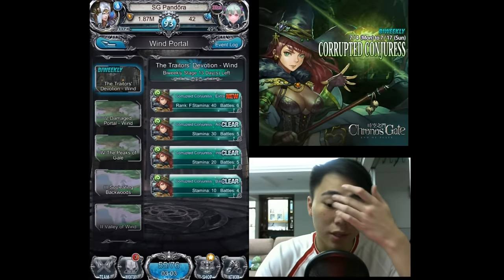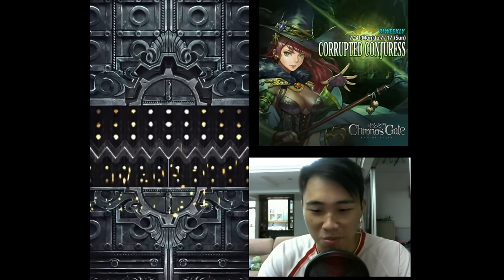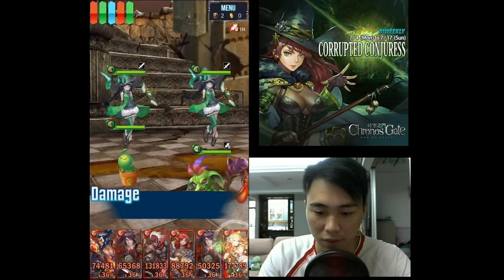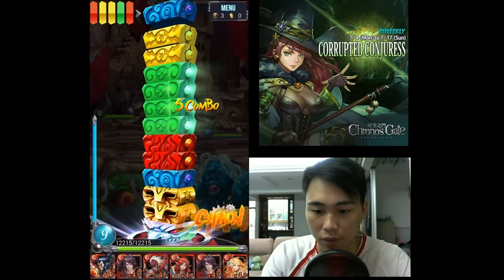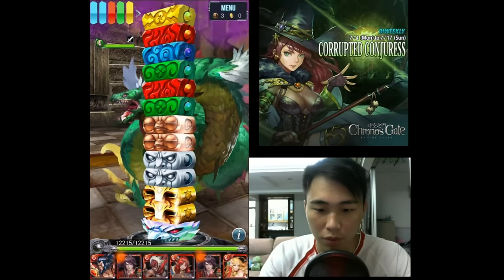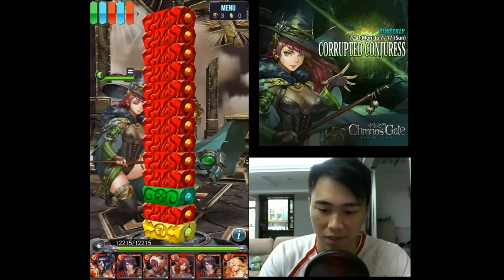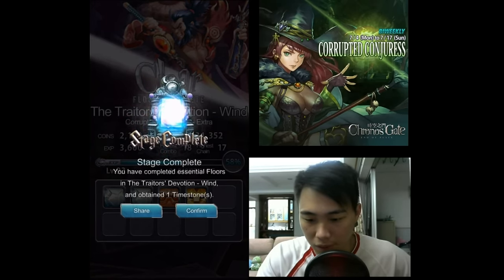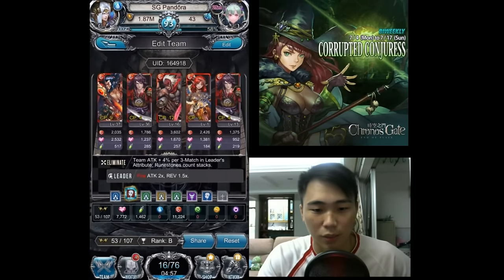[Chronos Gate] The Traitors' Devotion - Wind [Extra] (S Rank)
Ending Artwork Credit: Sam Sung